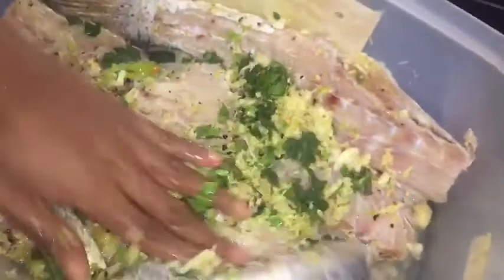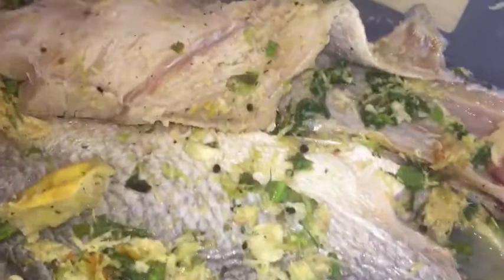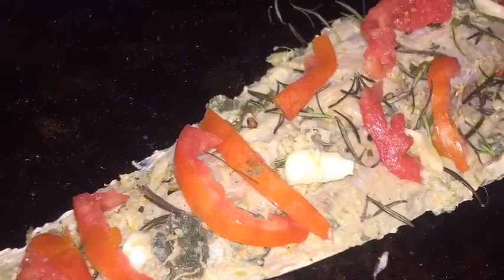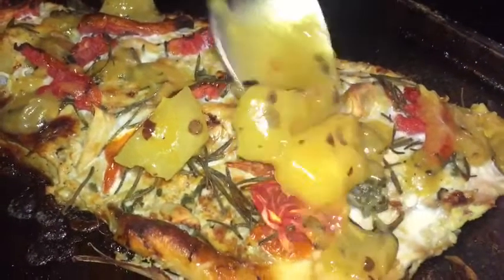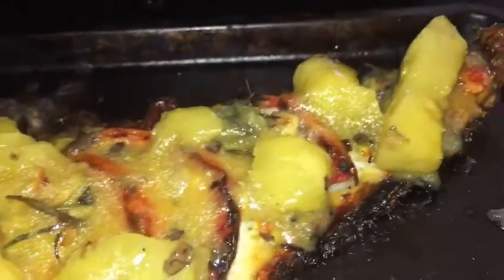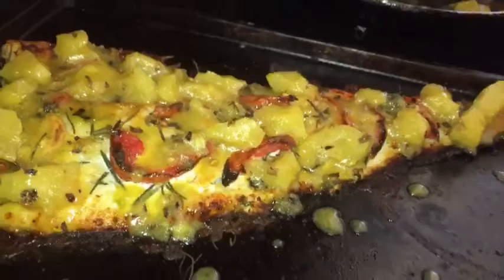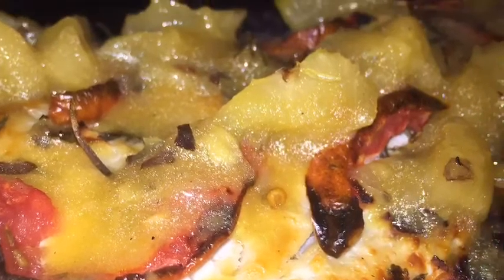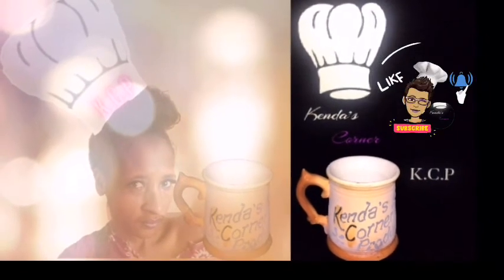Baked salmon with pineapple and Rosemary glaze